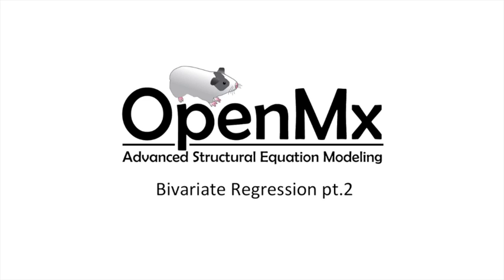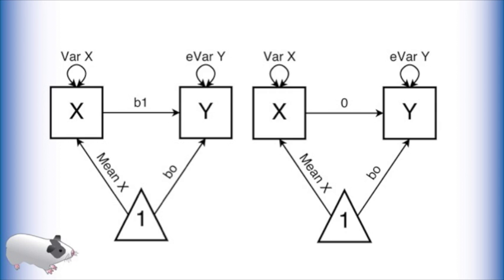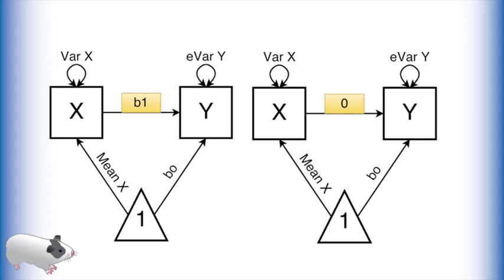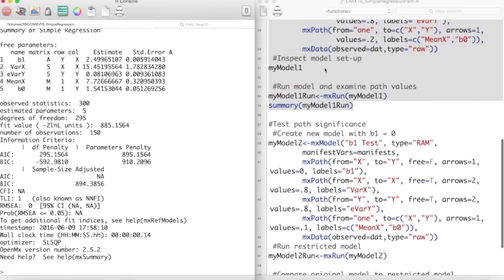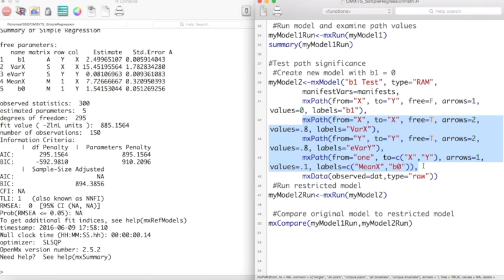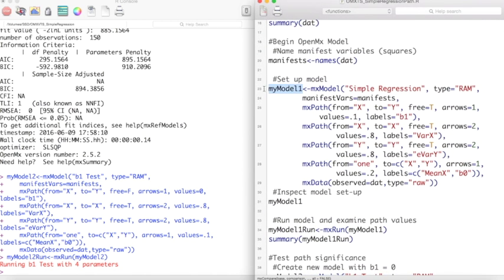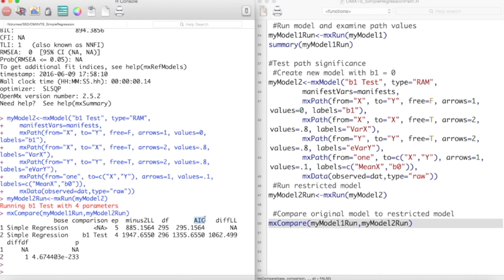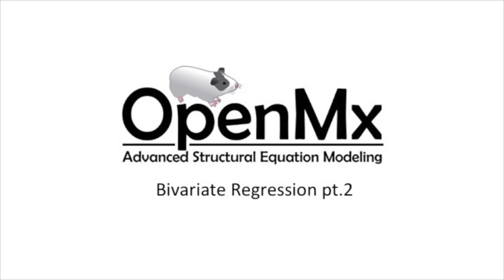SEM Basics 02 - Path Modeling - Simple Regression pt.2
In this video you will learn how to model a simple bivariate regression with OpenMx.